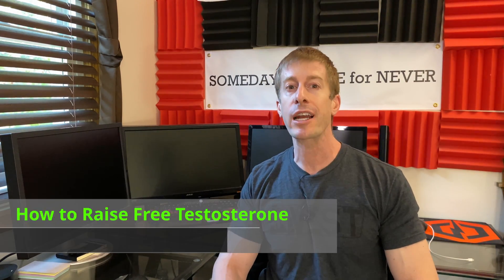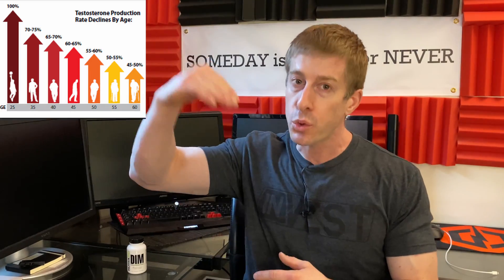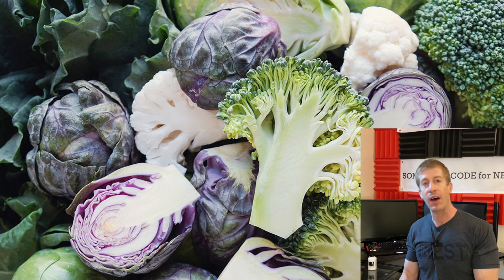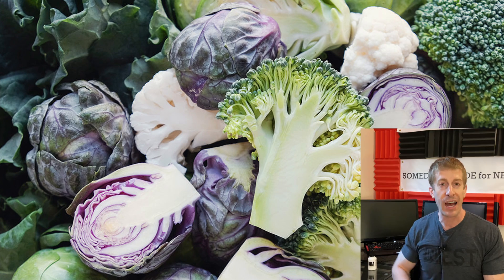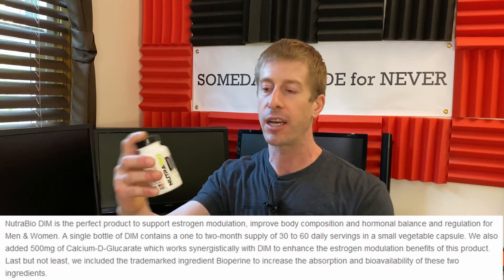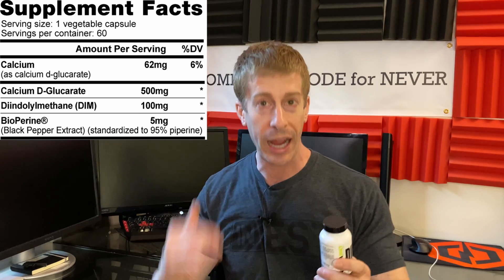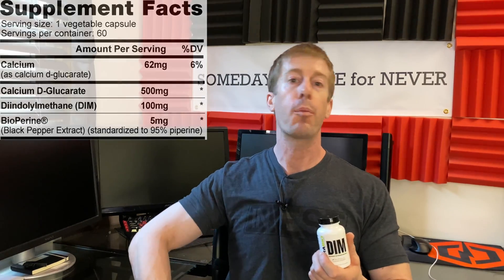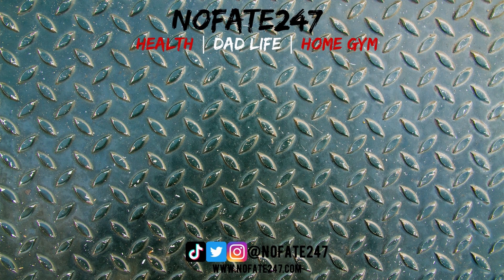How to Boost Free Testosterone | Diindolylmethane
Dissecting how Free Testosterone, it’s importance over Total Test, and how to RAISE your Free Testosterone.  I discuss DIM, an often overlooked supplement that can be naturally used to Boost your free testosterone levels, especially as you age

Diindolylmethane, or DIM for short, is a plant indole—a plant compound with health-promoting properties. DIM and other plant indoles are found in all cruciferous vegetables. Cruciferous vegetables include cabbage, broccoli, Brussels sprouts, and cauliflower.
When Diindolylmethane DIM increases the ‘good’ estrogen metabolites, there is a simultaneous reduction in the levels of undesirable or “bad” estrogen metabolites.
Diindolylmethane DIM contributes to a better metabolism in the most natural way possible by working with your own hormones and adjusting their action to avoid hormonal imbalance. DIM produces more ‘good’ estrogen metabolites, which compete with testosterone for protein binding, helping to maintain a slightly higher ‘free’ testosterone level. Free testosterone is testosterone that is more active.
The ‘good’ estrogen metabolites along with increased free testosterone promoted by DIM increase fat mobilization and a fat-burning metabolism.
DIM has three main benefits:
1. Makes estrogen metabolize down the 2-hydroxy estrone pathway
2. Frees up bound testosterone
3. Acts as a natural aromatase inhibitor.
Though still marketed as a dietary supplement, it turns out that I3C (Indole-3-carbinol) is not active in your body until it has converted into DIM. I3C is highly unstable and can transform into many other substances whose actions are undesirable.
DIM, is the most active dietary indole in cruciferous vegetables, is a healthy stimulus for the beneficial metabolism of estrogen in men and woman. Maintaining healthy hormonal balance no matter your age improves how you look and feel. The basic fact is that estrogen can be a tremendous support for lifelong health, but only if it is safely and efficiently metabolized.